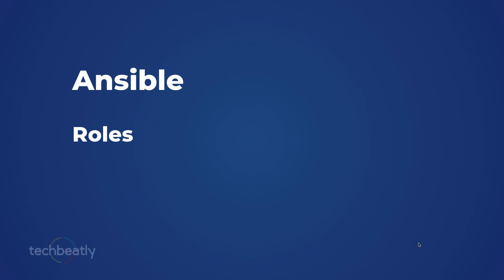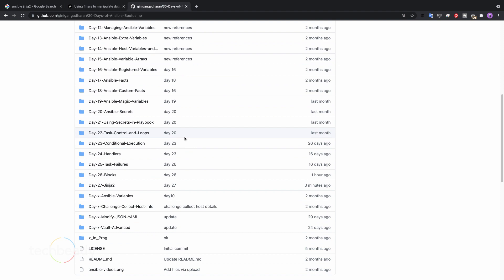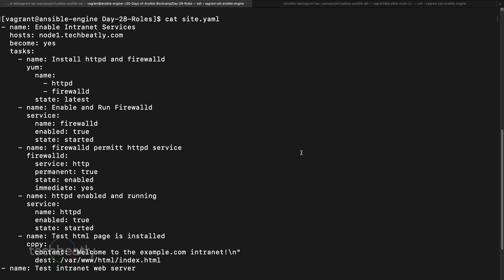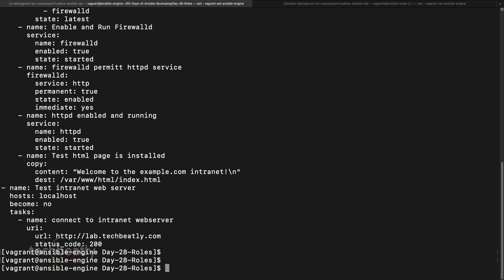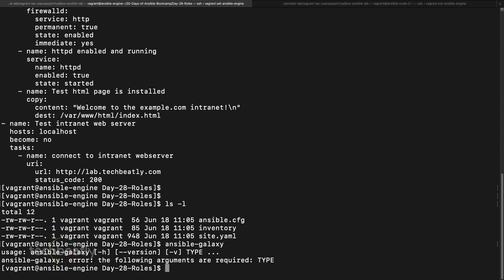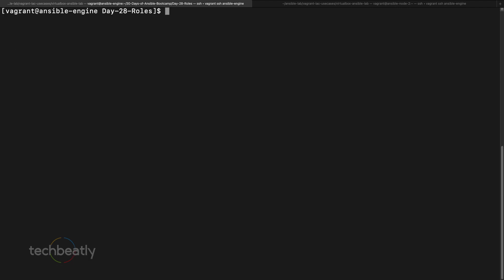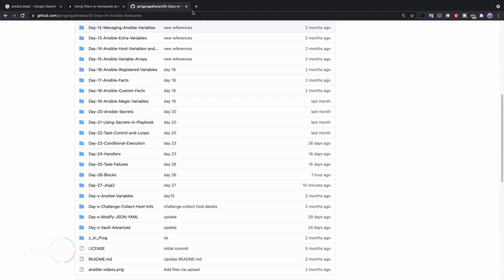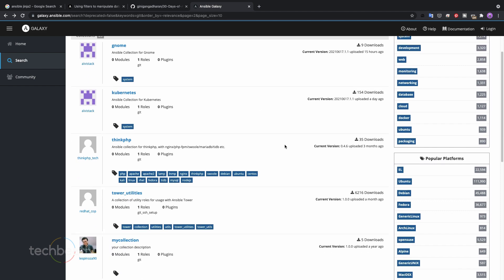Ansible Roles - Installing Roles | techbeatly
Learn how to Install and use Ansible Roles